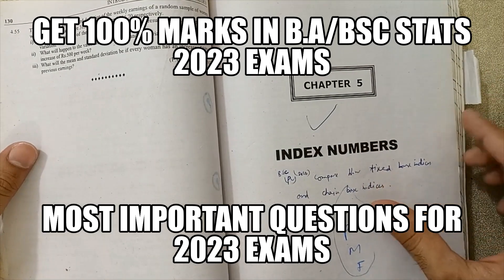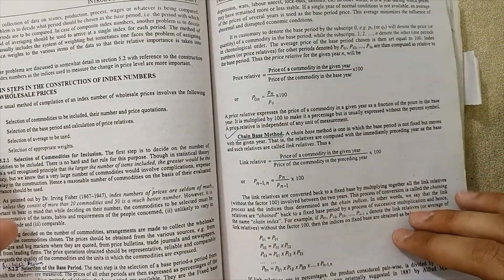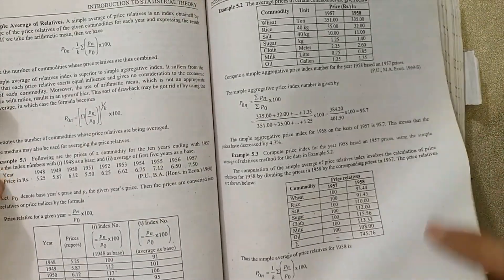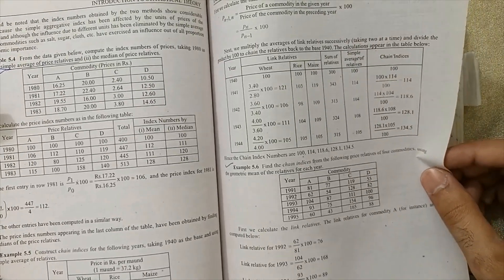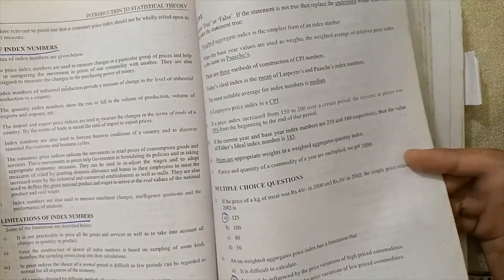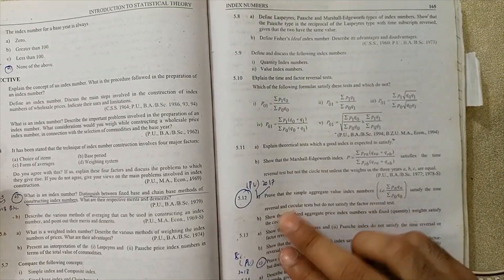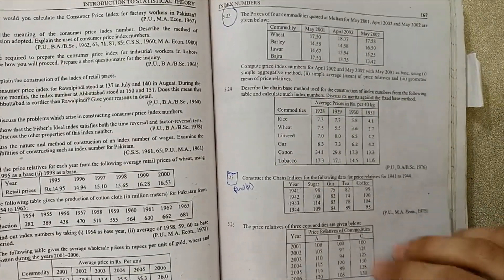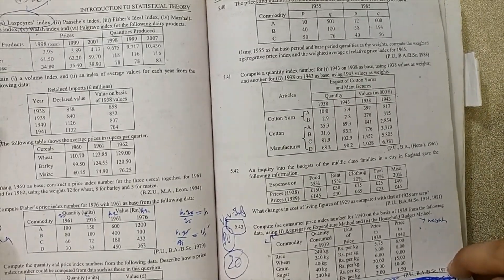Ch#5 Index Numbers Full Chapter Most Important Questions For B.A/BS/BSC Statistics Exam 2023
In 2023, In this video, we have have discussed about important questions of chapter # 5  introduction to statistical theory part 1 by sher Muhammad chaudhry.
bsc statistics chapter 5, bsc 1rst year statistics chapter 5,

NOTE: 200 + Conceptual lectures are uploaded which are on my home channel playlists.
Now-a-days, I am giving lectures on white board clearly on concept base.

bsc statistics
statistics bsc
bsc part 1 statistics notes punjab university
introduction to statistical theory part 1 by sher muhammad chaudhry
statistics important questions
bsc 3rd year maths statistics important questions
bsc statistics 1st year probability
statistics
bs statistics
bsc statistics important questions
bsc statistics Lecture 1st year
bsc statistics Books
how to score good marks in statistics
how to get 100 marks in statistics
statistics theory important questions
statistics important questions
bsc 3rd year maths 3rd paper statistics important questions
BSC Statistics Part-I Most Important Questions for 2023 Exams
Business Statistics XI and B.com
Business Statistics
Index Number
Index Number Statistics
Index Numbers Statistics
index numbers full chapter
index numbers ch 5
index numbers ch 5 important questions
unweighted index number
weighted index number
statistics class 11 chapter 5 index number
weighted
weighted index number statistics
index number in statistics
index number meaning
index number definition
index number example
index numbers
index number in economics
ch#5 index number
chapter 5 index number
Difference between Unweighted Index and Weighted Index
unweighted
weighted
unweighted index
weighted index
unweighted index definition
weighted index definition
unweighted index meaning
weighted index meaning
unweighted index number and weighted index number
unweighted index and weighted index
unweighted and weighted index
unweighted index number measure the changes in the
define unweighted index number and weighted index number
what is the difference between unweighted index and weighted index
index number of unweighted
index number of weighted
define unweighted index and weighted index
distinguish between unweighted index and weighted index
difference between unweighted index and weighted index class 11
index numbers class 11
what does a unweighted index mean
unweighted index number definition
weighted index number definition
what does a weighted index mean
what are unweighted index numbers
what are weighted index numbers
unweighted index definition economics
unweighted index definition statistics
weighted index definition economics
weighted index definition statistics
unweighted index number in statistics
unweighted index number example
weighted index number example
what is unweighted index number in hindi
what is unweighted index number
what is weighted index number
what is weighted index number in hindi
define unweighted index number class 11
define weighted index number class 11
difference between weighted index and unweighted index
Statistics
Economics
maths
Statistics Tutor
statistics ncert 9
statistics ncert 10
statistics ncert 11
statistics ncert 12
bsc statistics
bsc statistics part 1
bsc statistics part 1 index numbers
ics statistics
ics statistics part 1
ics statistics part 1 index numbers

keep supporting...